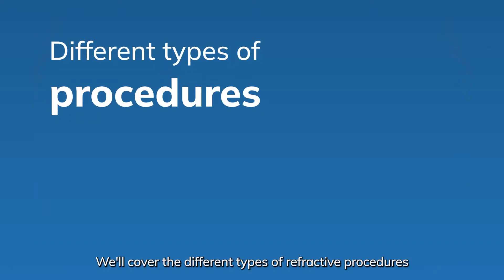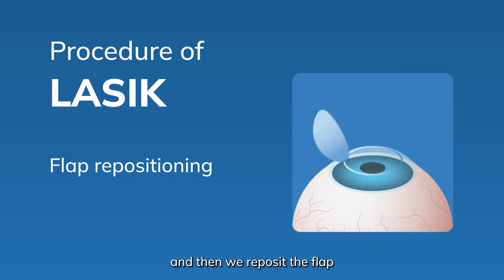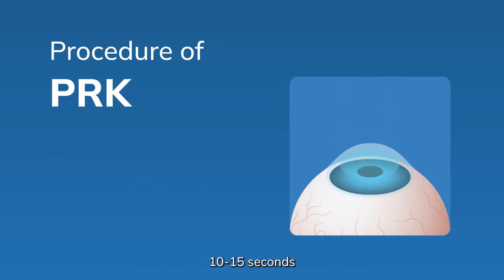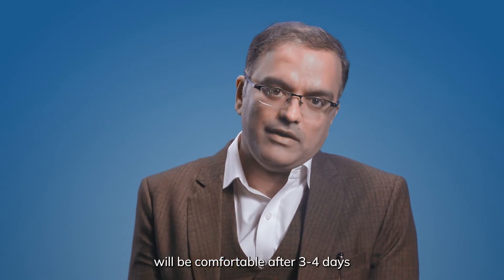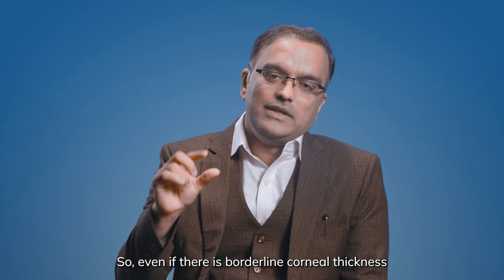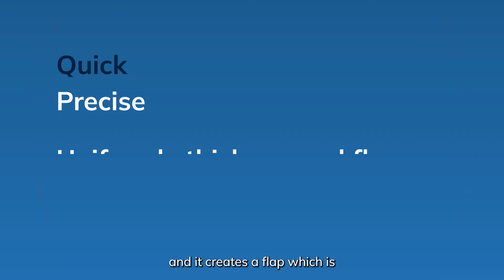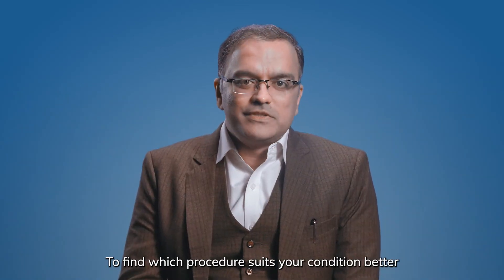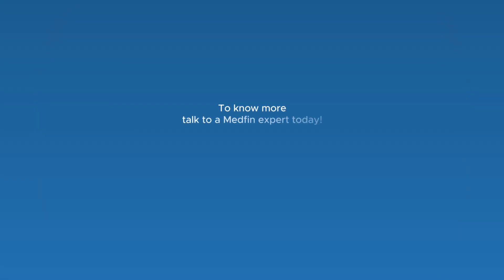Different types of Procedures: LASIK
Video Chapters:
0:00 Introduction
0:21 LASIK
0:58 Procedure of PRK
2:03 Femtosecond LASIK
2:58 Contoura LASIK

Different types of Lasik procedures are meant to correct vision problems such as myopia, hyperopia, and astigmatism using a laser.
Depending on your individual circumstances and preferences, you may consider one of the following types of Lasik surgery:
·    Conventional Lasik (Laser-assisted in situ keratomileusis)
·    PRK (Photorefractive keratectomy)
·    Femtosecond Laser (Femto Lasik)
·    SMILE
·    Contoura
Watch the video to know details on all five types of Lasik eye surgery.